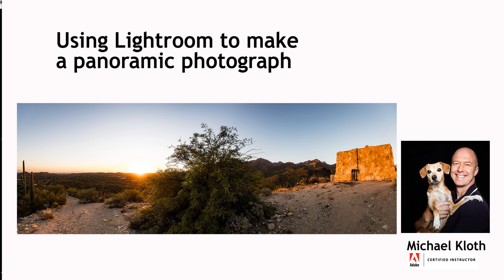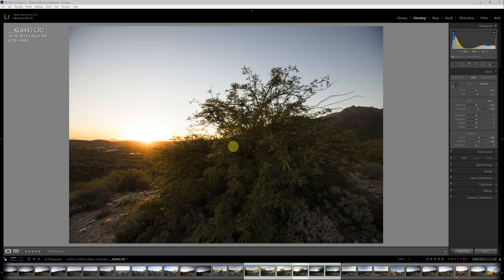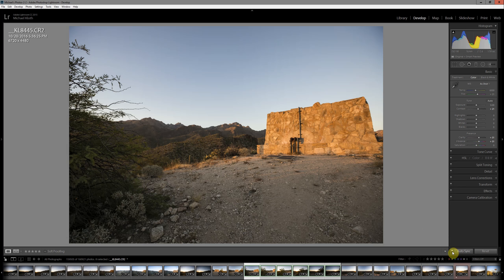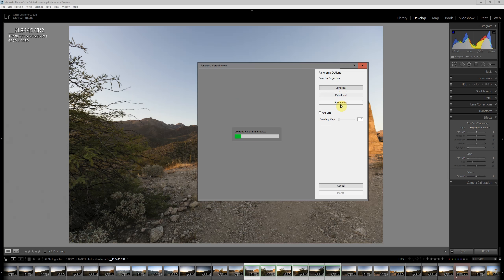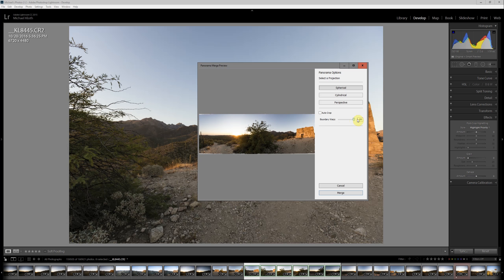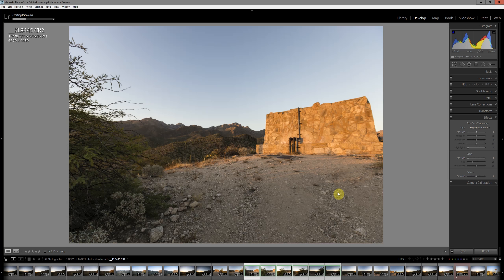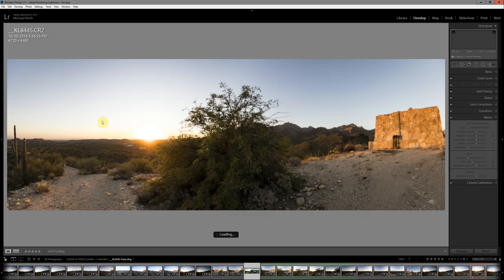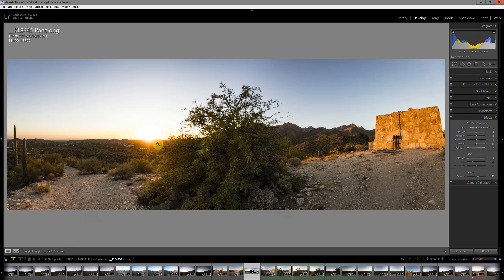Creating a Panorama in Lightroom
Adobe Photoshop Lightroom CC 2015 is used to stitch together multiple images to create a panoramic photograph in this short tutorial.